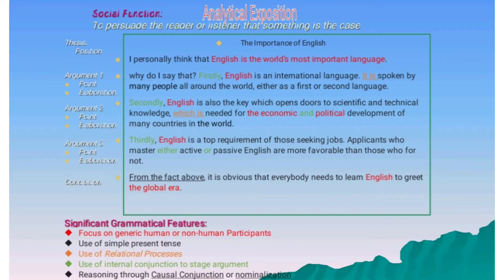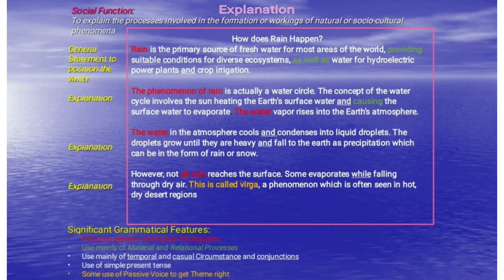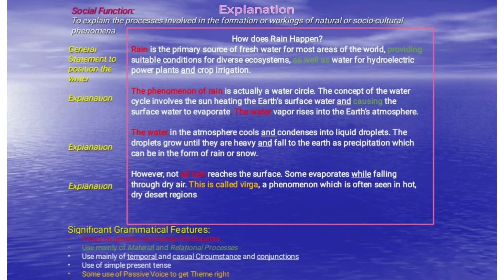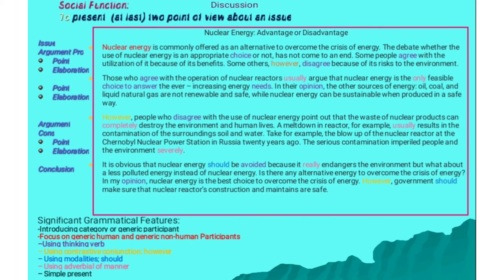AE Reading-An Analytical Exposition, Explanation Text, And Discussion Text by Khani Handayani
Khani Handayani